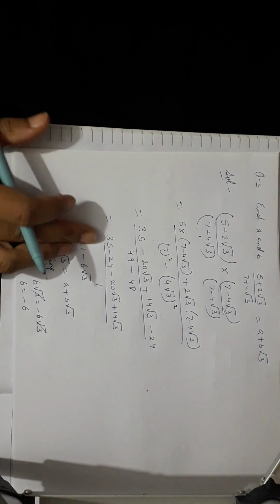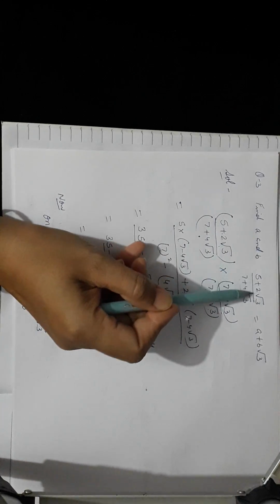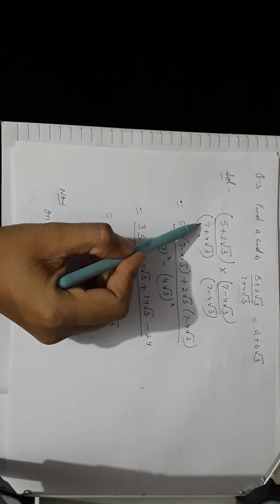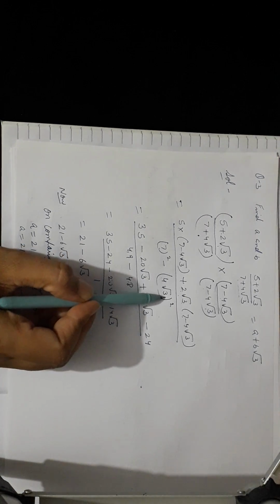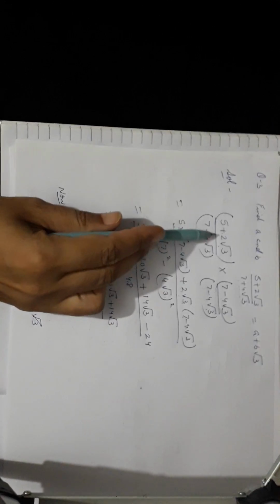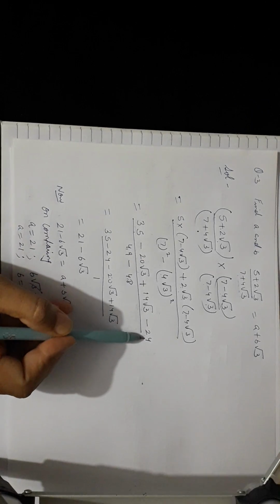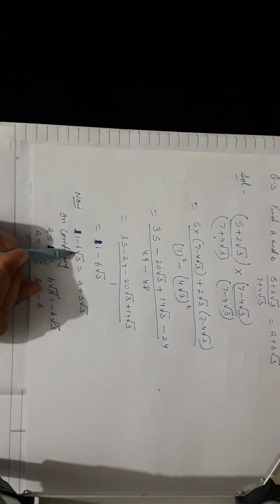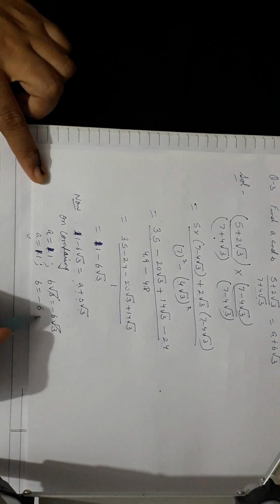Assignment Q3 26 May 2024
Assignment Q3